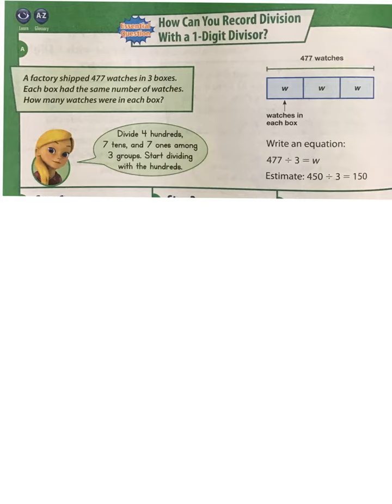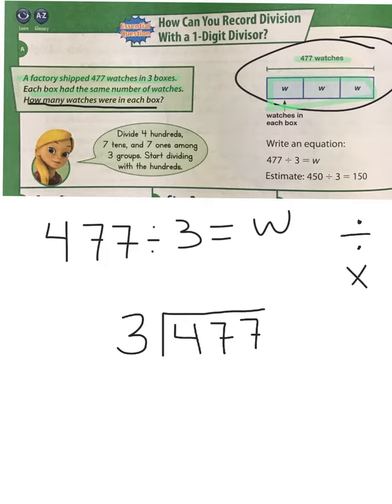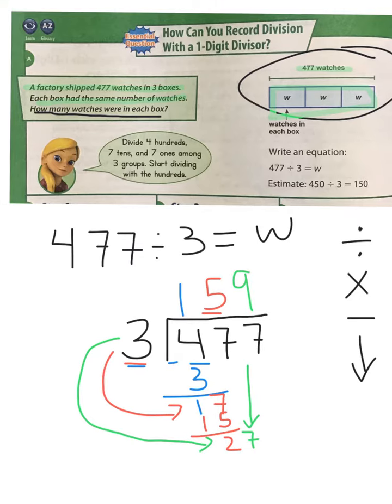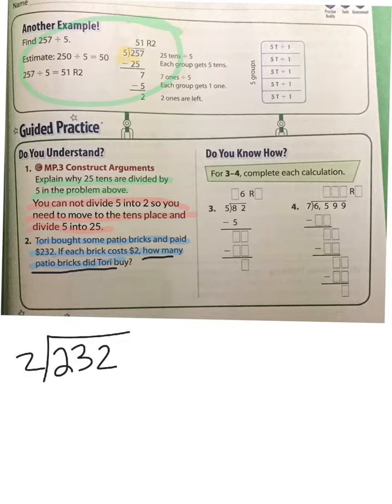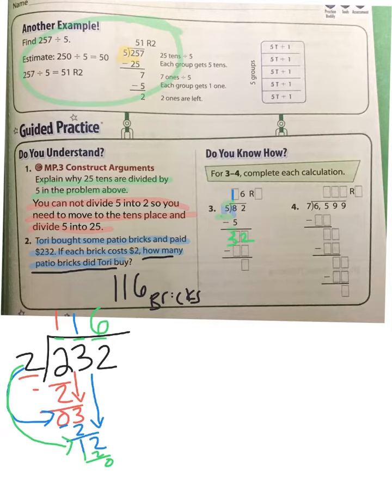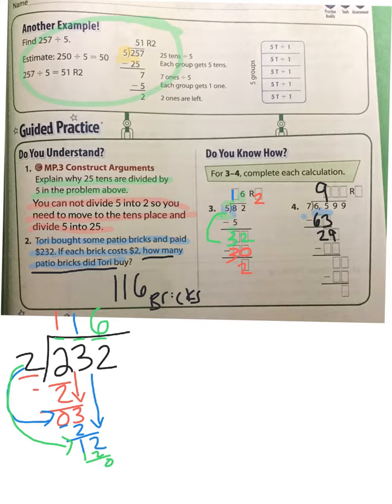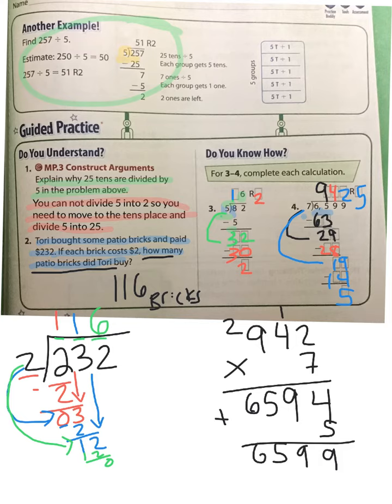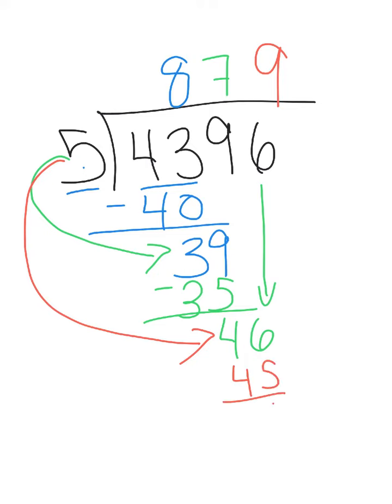5.8 Long Division